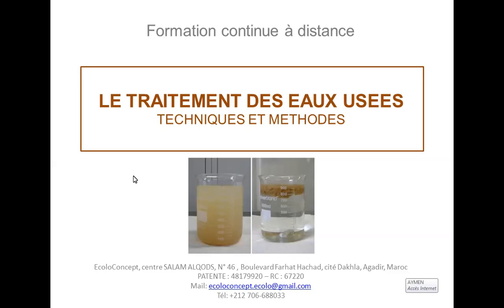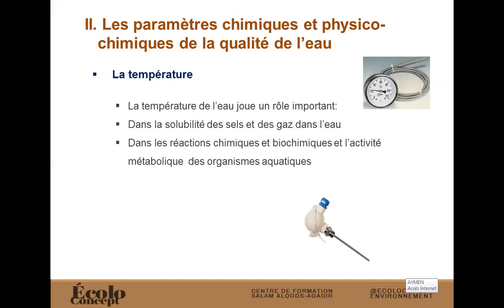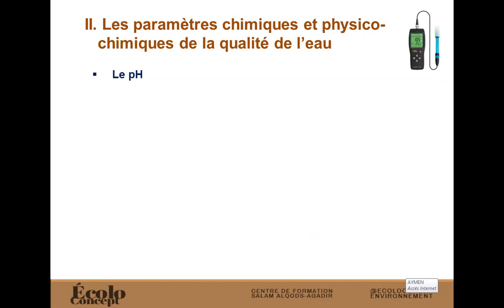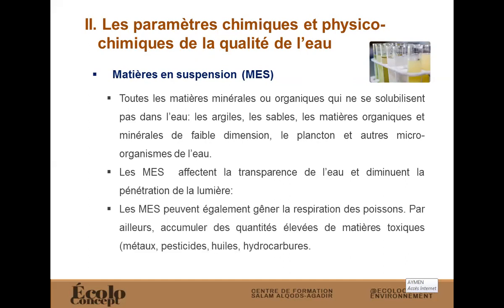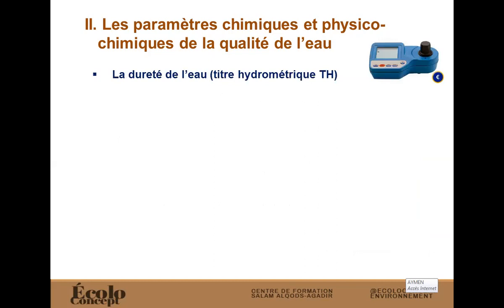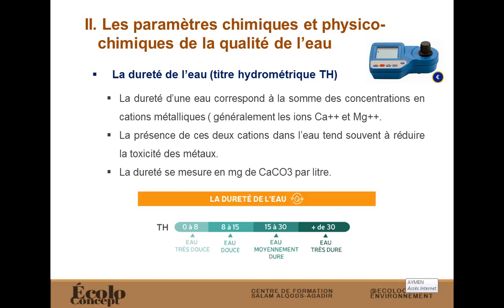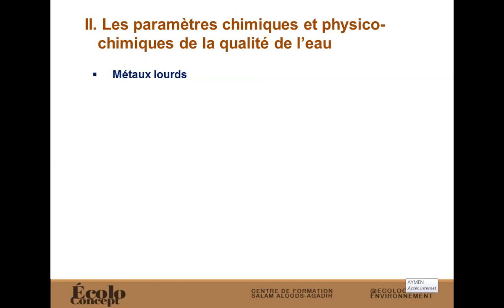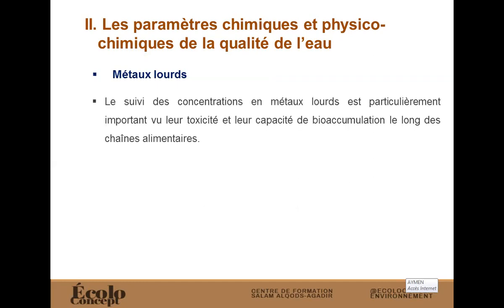Formation traitement des eaux usées séance 1 (ancienne session)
Rejoignez cette chaîne pour bénéficier d'avantages exclusifs :
- Consultation et accompagnement dans vos projets de stage ou projet professionnel.